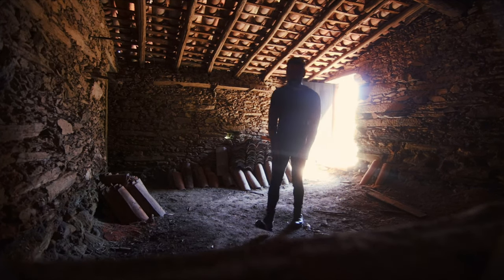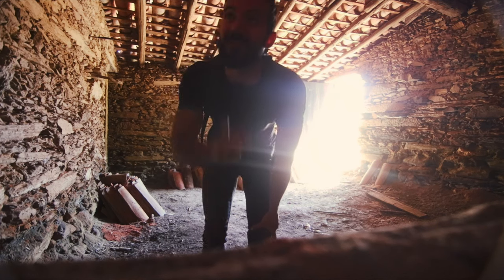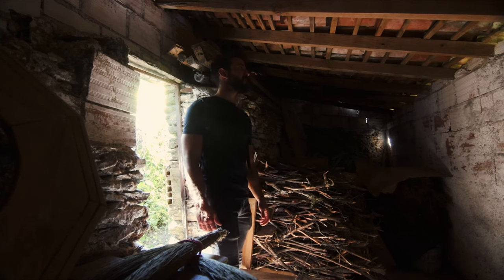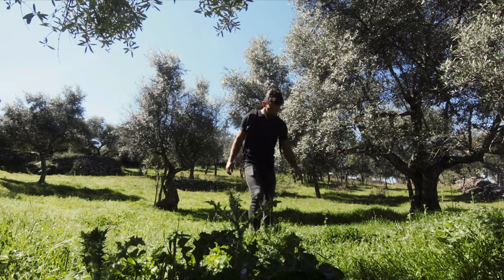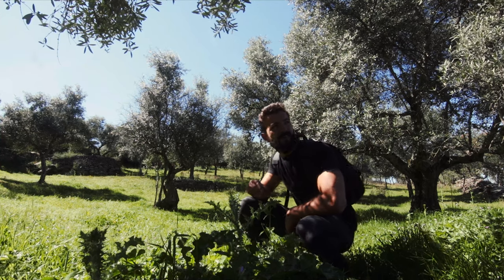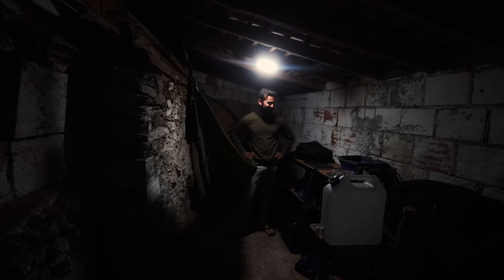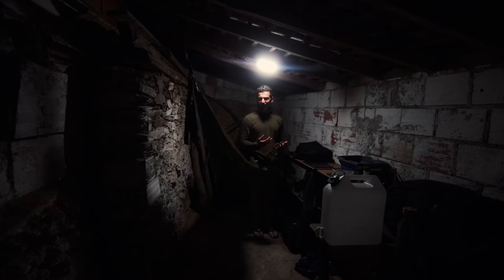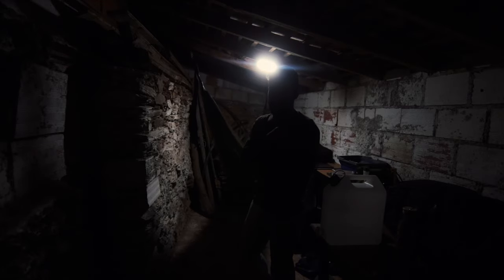I bought a farm - Central Portugal Off Grid Land Tour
I am moving into my new (and first) ever property. I bought a remote piece of land in central Portugal and am planning to turn it into a self reliant off grid homestead. This is the first video of the series!